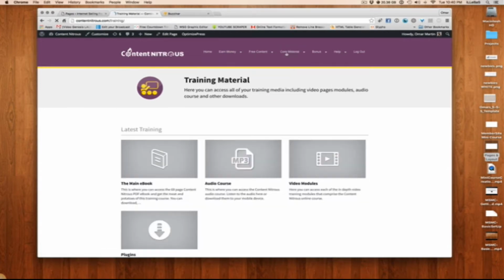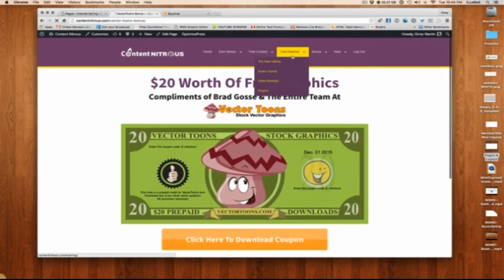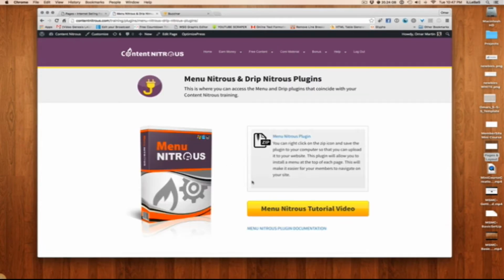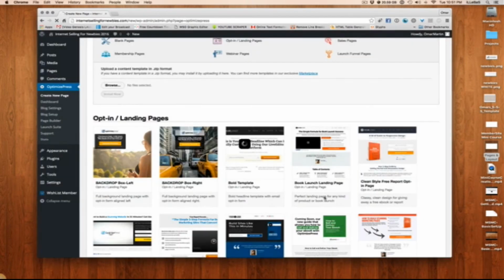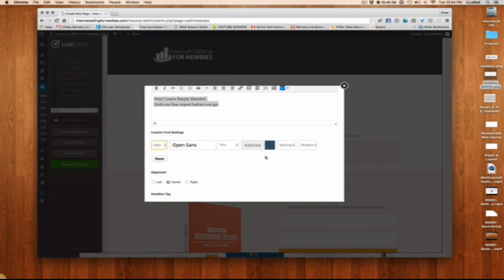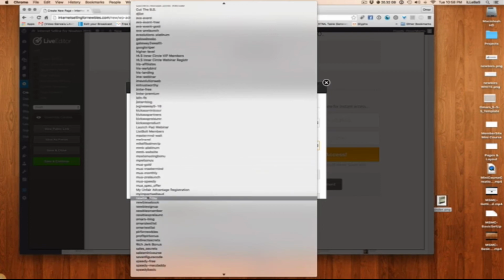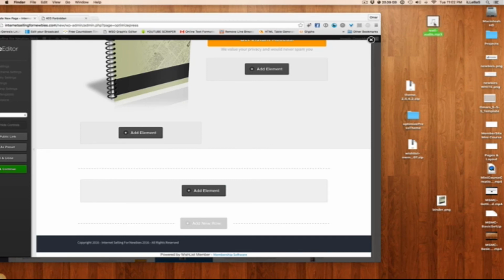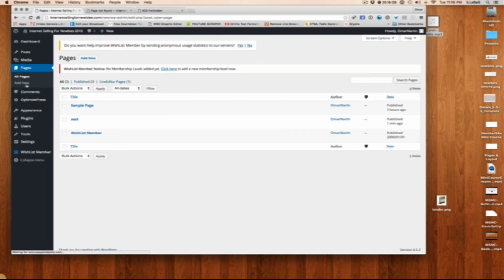6 msmc4 pageslayoutpart2